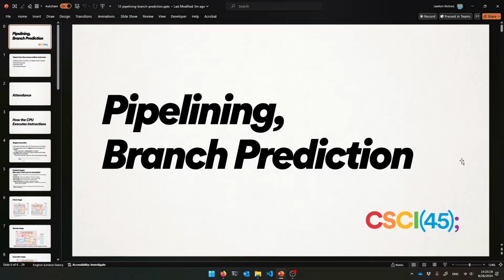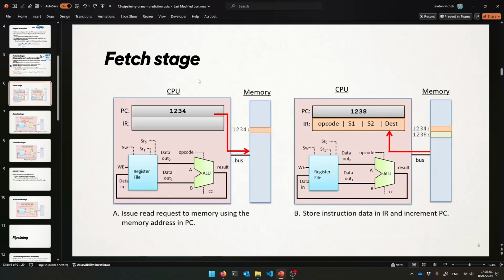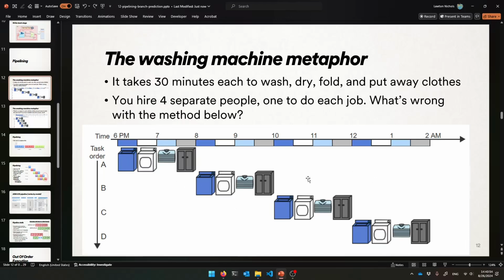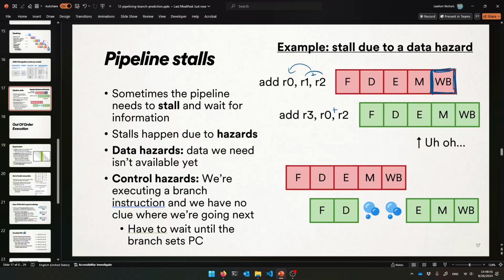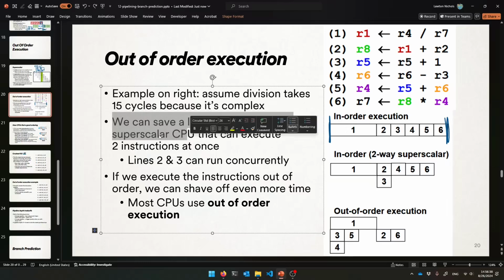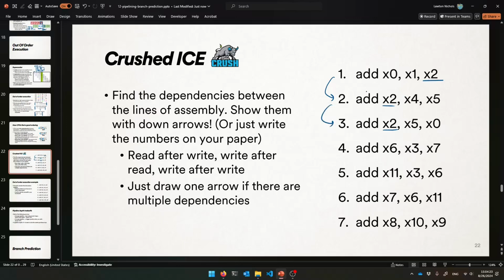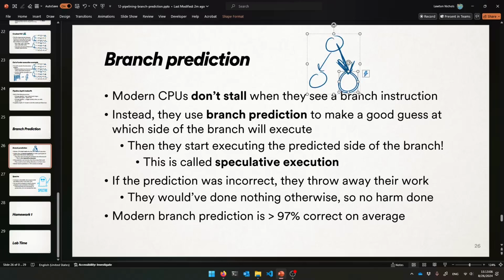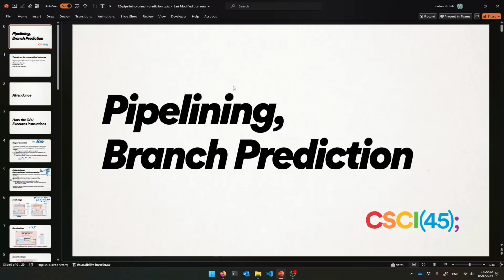(F24) CSCI 45 Lecture 11